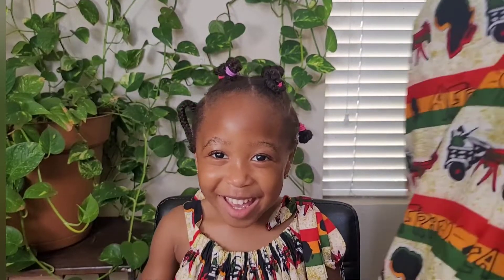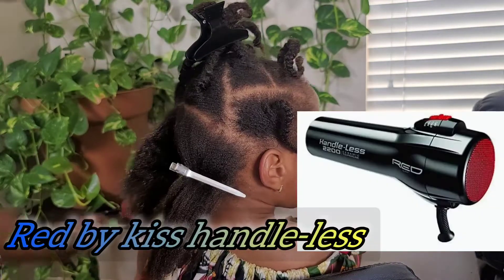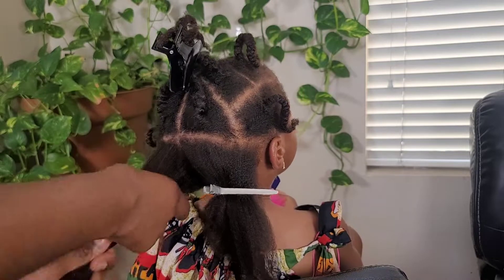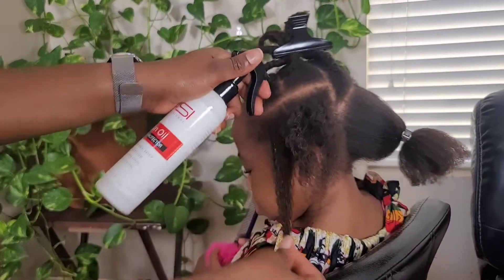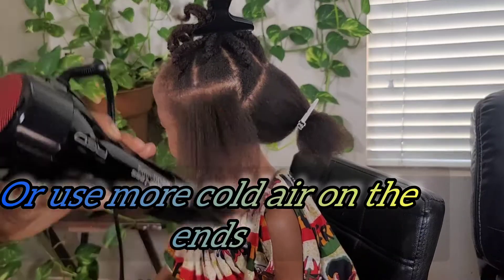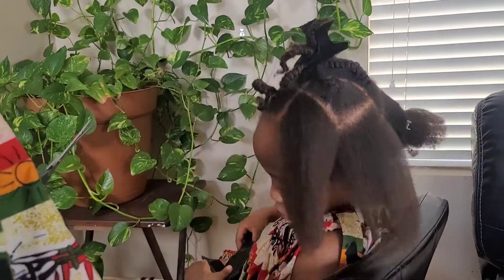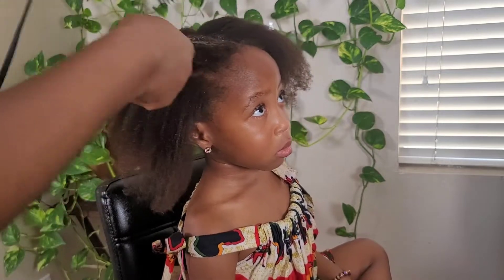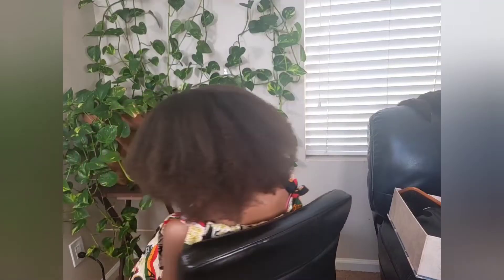Watch me blowdry my daughter's hair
Blow-dryer used: RED by KISS Handless 2200 Ceramic Tourmaline Dryer 3 Styling Attachments Included Heat Setting

Heat Protectant used: HSI PROFESSIONAL Argan Oil Heat Protector